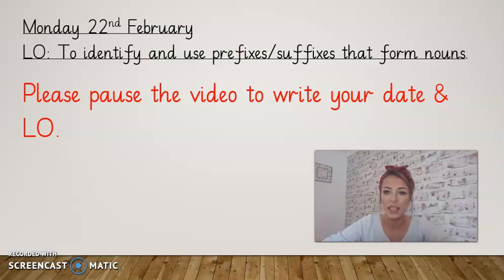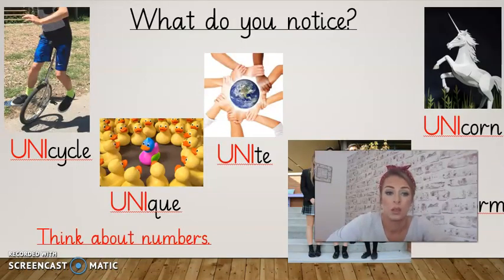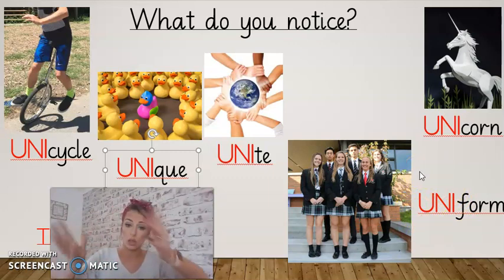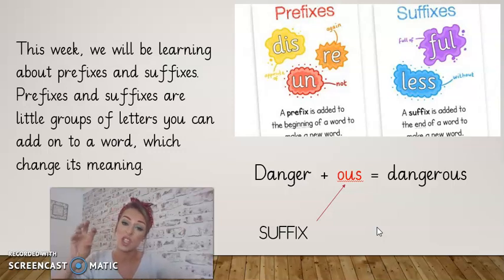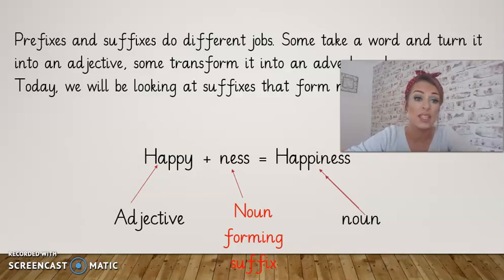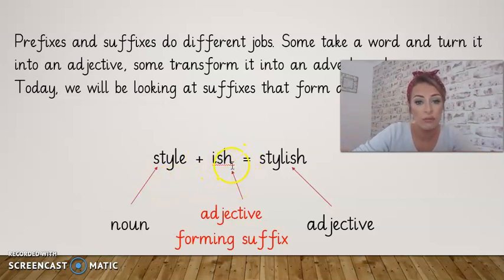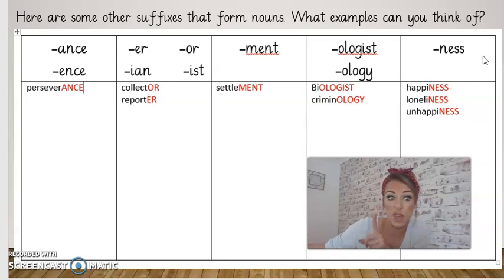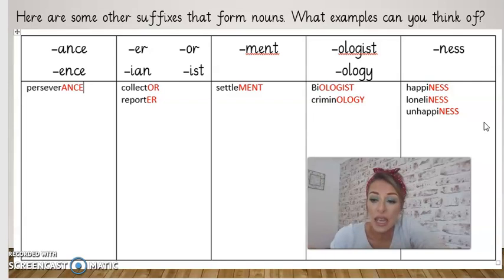Prefixes and suffixes that form nouns